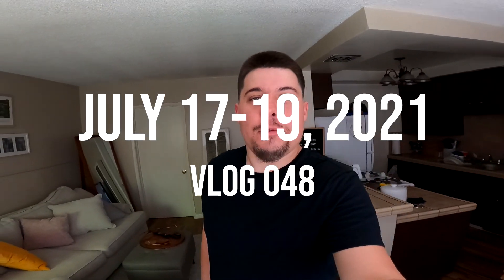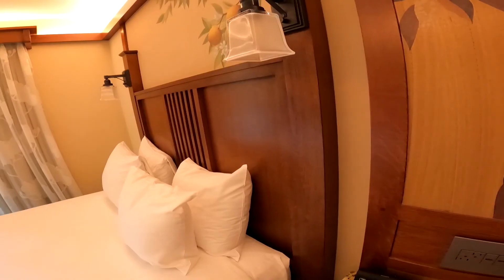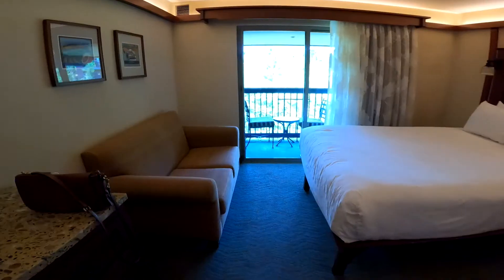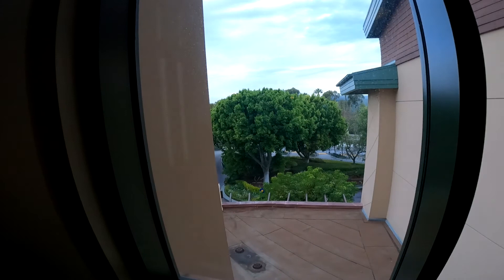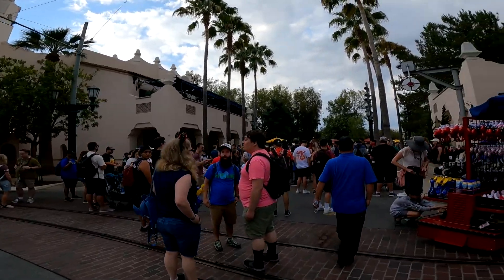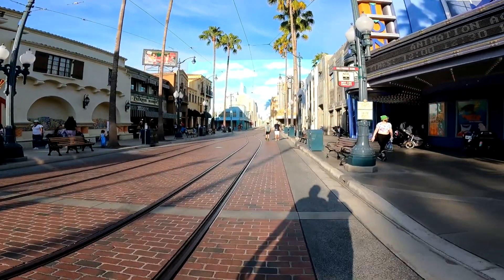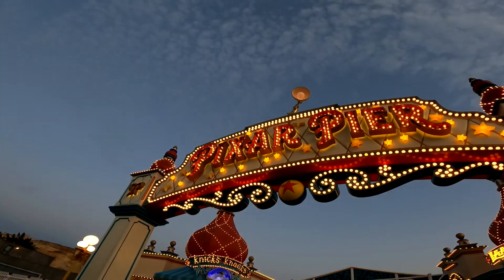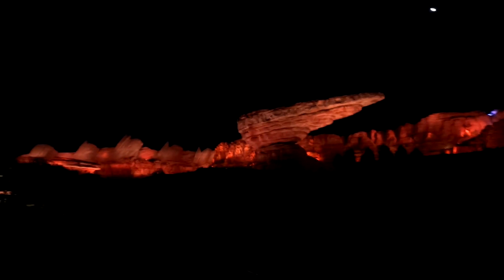GRAND CALIFORNIAN HOTEL VLOG! | VLOG 048 | angiesmiless